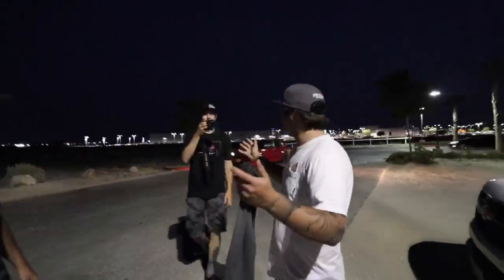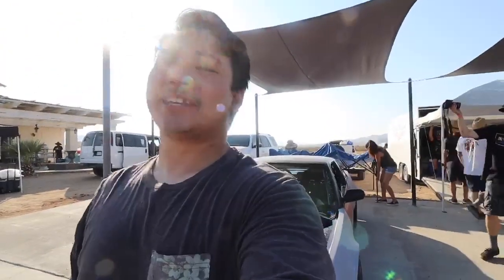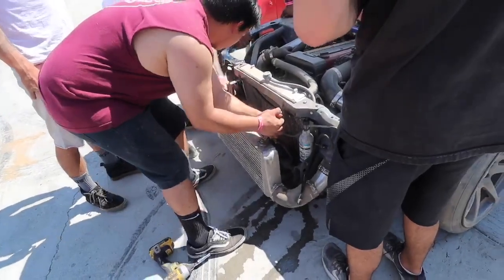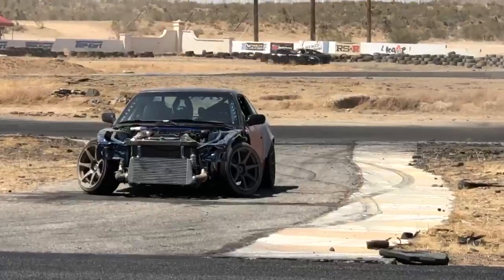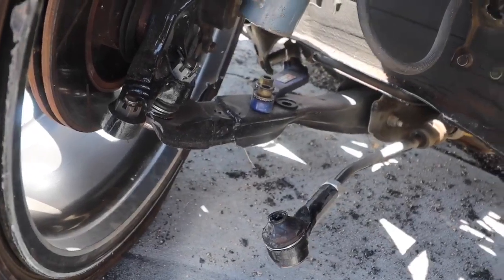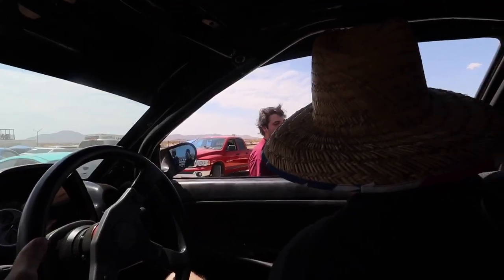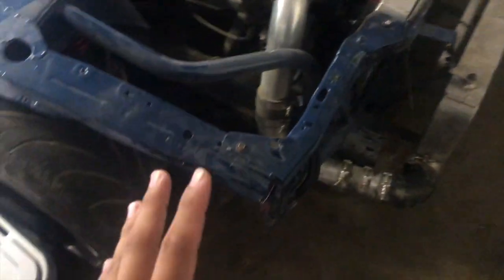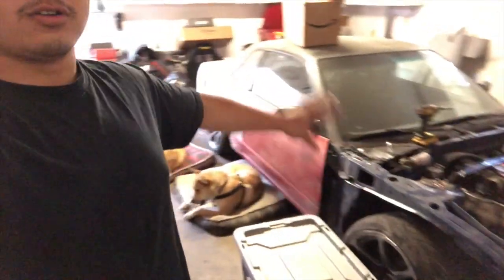CRASHER MY 1JZ 240SX! First "Test Day"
Very eventful first track day for the s13! Also my very first big crash drifting! Very eye opening and reminded me how dangerous the sport can be! Otherwise very happy with how the car preformed! I was chasing grip and grip is what i got. The car preformed exactly the way i wanted it too! check out Andrews video on the Slightly modified video.